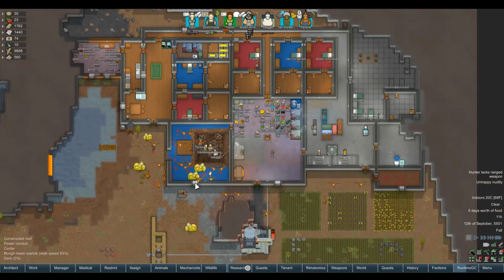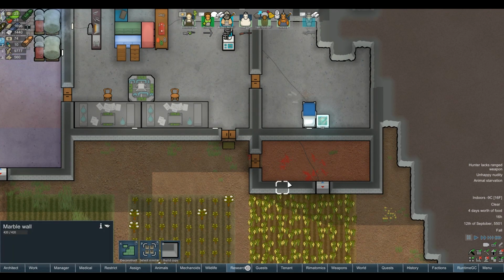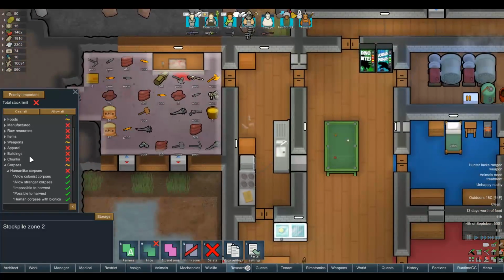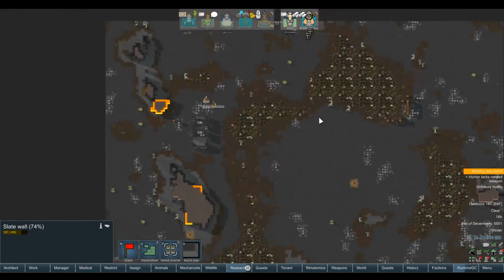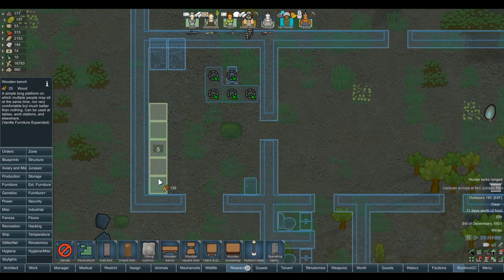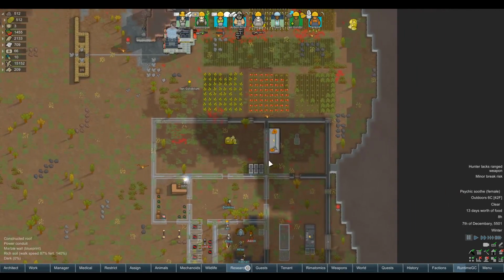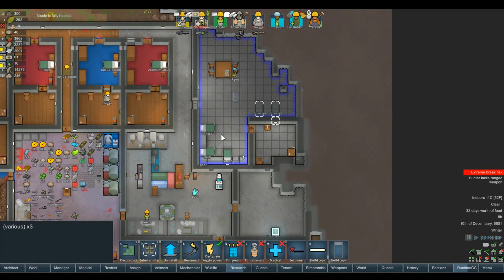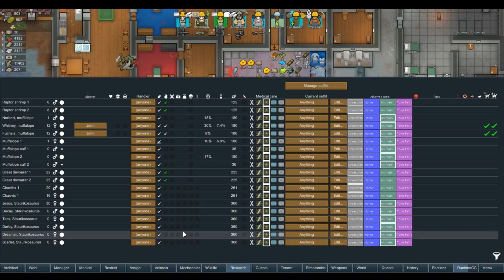Rimworld: DinoScience #9 - Operation Genesis